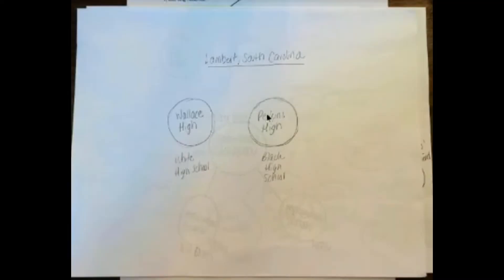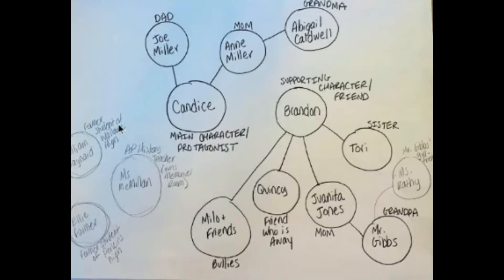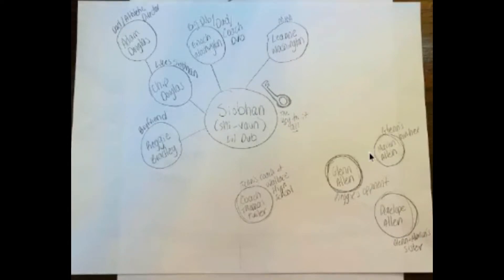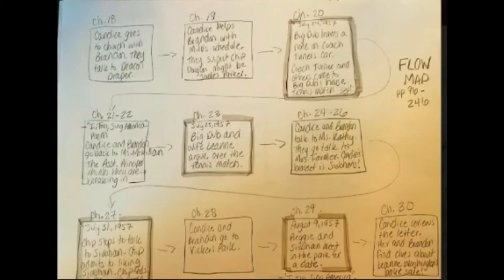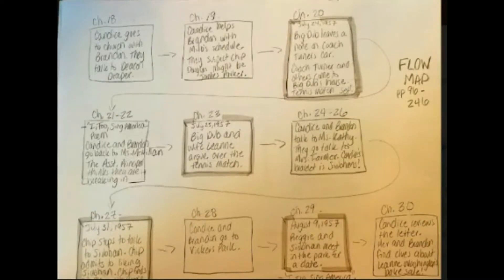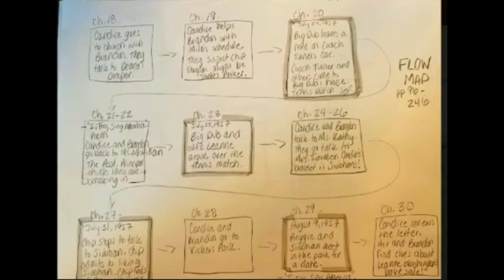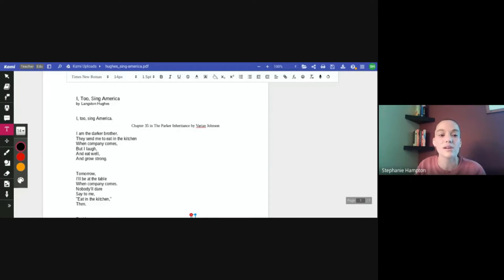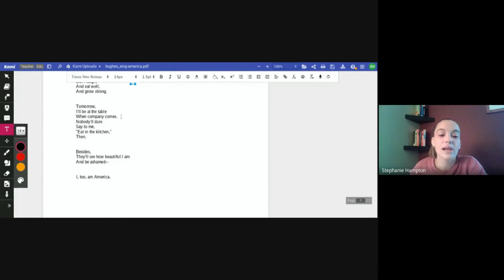Tuesday July 28 11 AM ELA 6 8 MS All Summer Read